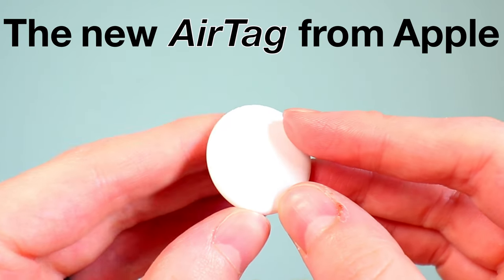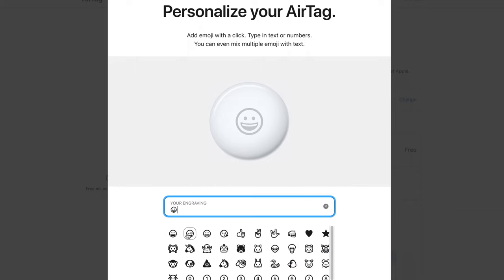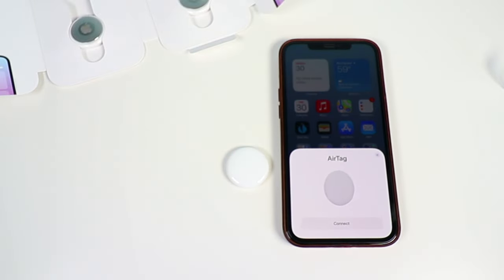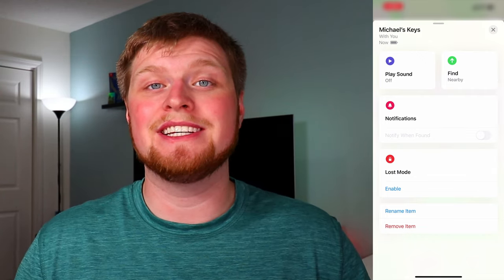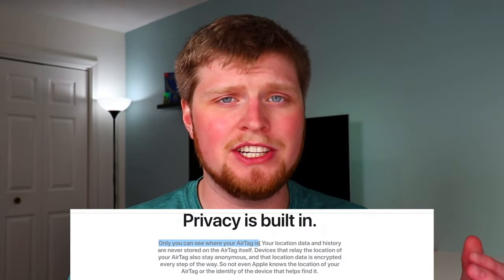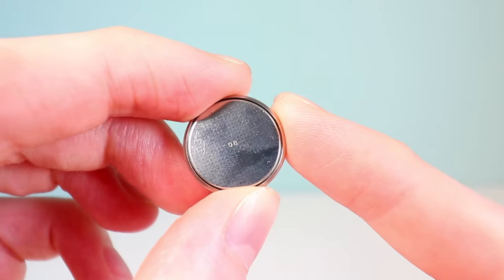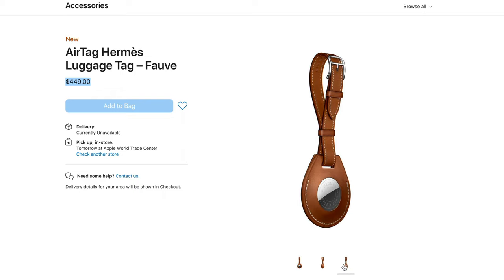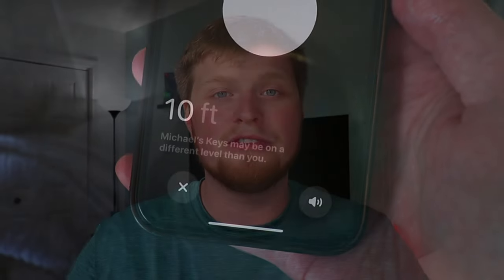Apple AirTags - Everything You Need to Know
Everything you need to know about the new Apple AirTags. Apple's new Tile-like Bluetooth tracking device with a new "Precision Finding" feature. We'll detail battery life, setup, do a quick unboxing, and more in this Apple AirTags Review.

00:01 - Intro
00:19 - AirTag Compatibility
00:32 - Pricing and Engraving
01:05 - Unboxing and Setup
02:28 - Renaming an AirTag and Find My App
03:13 - AirTags Privacy
04:20 - AirTag Battery Life
04:48 - Water Resistance and Accessories
05:40 - Precision finding
06:24 - Conclusion

AirTags are designed to keep track of your keys, wallet or purse, luggage, backpack, and any other items you could attach an AirTag to in the Find My app. There's a built-in speaker that can make the AirTag play a sound, or you can say “Hey Siri, find my keys”. "Precision Finding" can lead you within inches of the AirTag you're looking to find. If your AirTag is many miles away. There's a "Find My Network" that can help locate the AirTag/Item. All privacy-focused anonymously tracked, and encrypted data.

I also did a YouTube Short on how to setup the AirTag.

- Michael